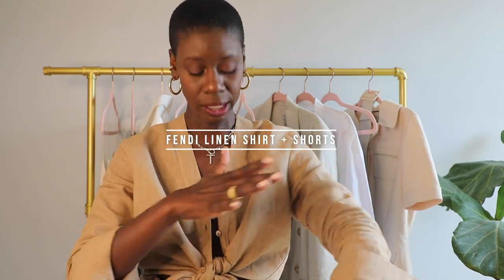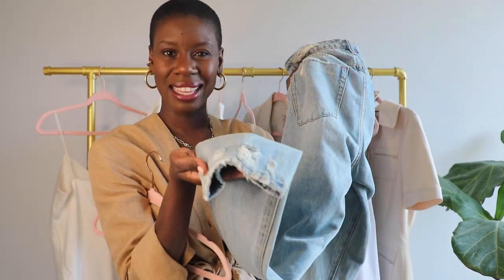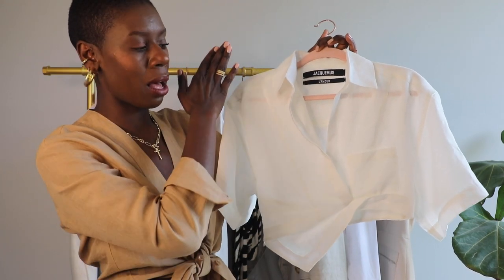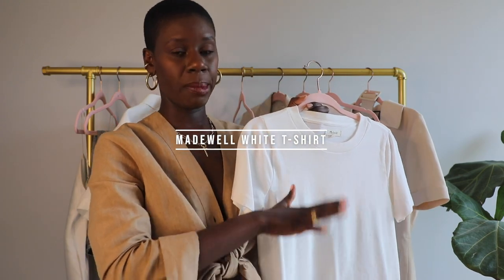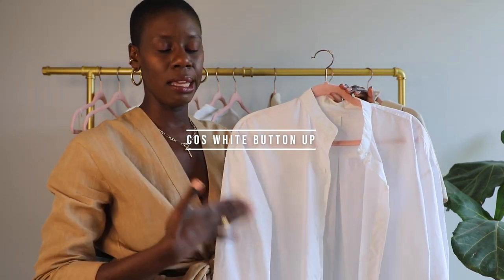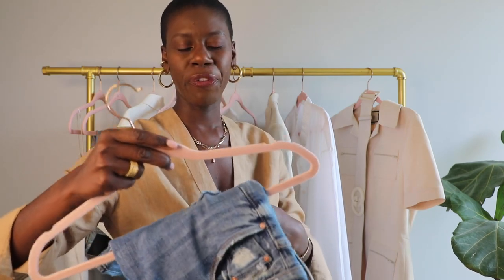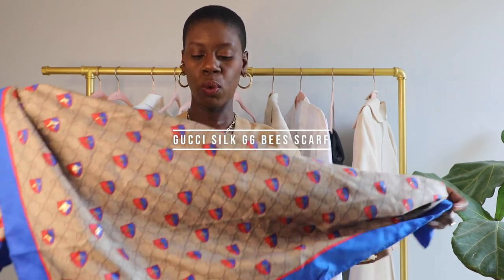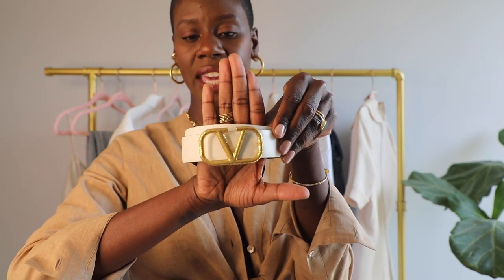Spring Capsule Wardrobe I New Luxury Pieces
Hi loves! Here's a peek into what I have new for spring and my spring capsule wardrobe. These pieces are the foundation for all of my looks this season, making it super easy to get dressed and go. All links are below!

If you liked this video, then you'll love:

Items mentioned in order:

1. Fendi linen top (wearing size 38)
2. Fendi linen shorts (wearing size 38)
3. Club Monaco silk cami (adjustable)
6. Loewe pants: Loewe pants
12. Cos white button down shirt
13. Mother bell bottom jeans
15. Gucci bees scarf (similar)
16. Hermes 90 scarf (similar)
17. Valentino V Logo belt (size 30 in black and white not sold online)

Follow Me